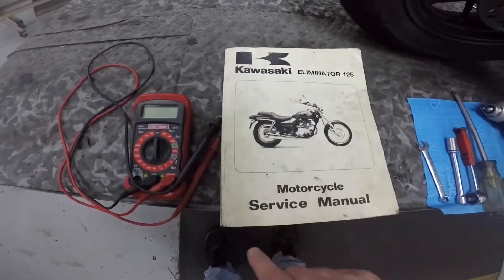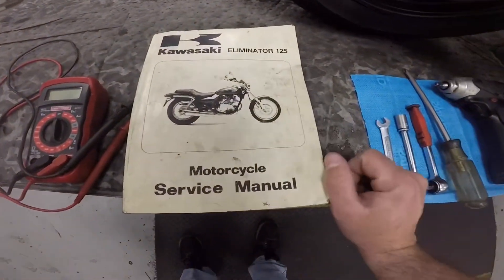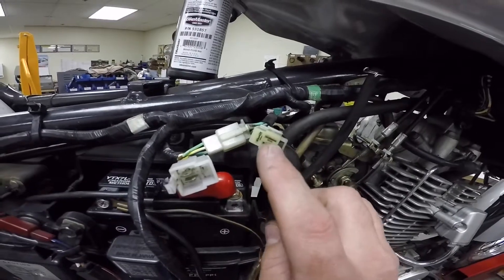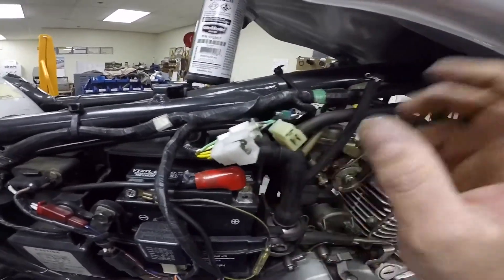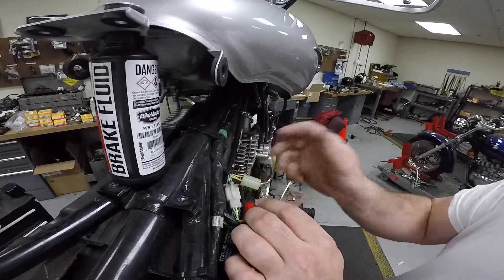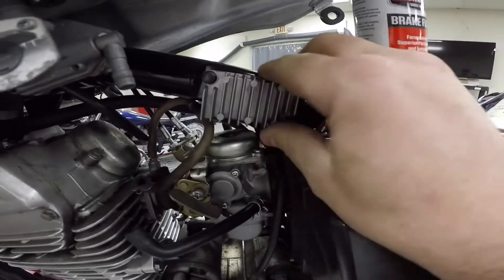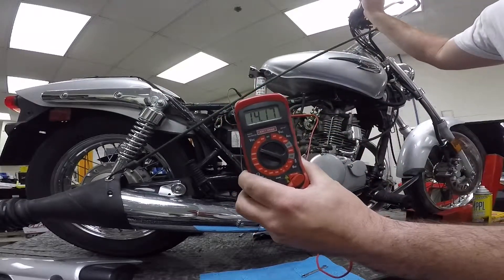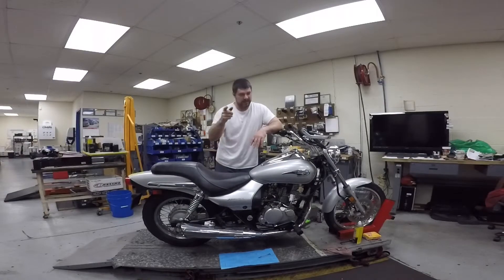How to diagnose a motorcycle charging system (part 2)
Now that we know the bike is over charging we can diagnose the cause of the issue!!